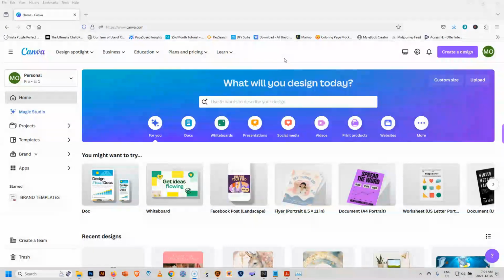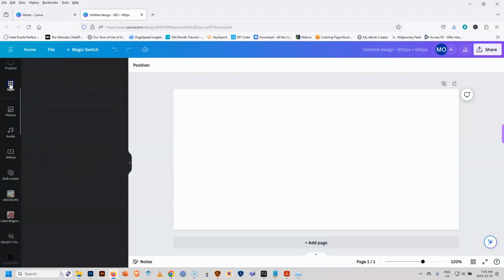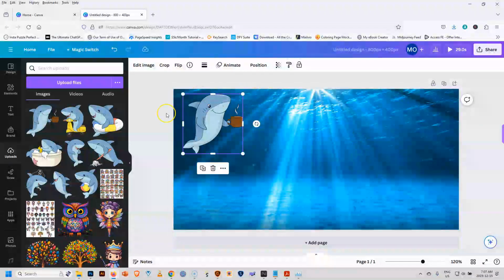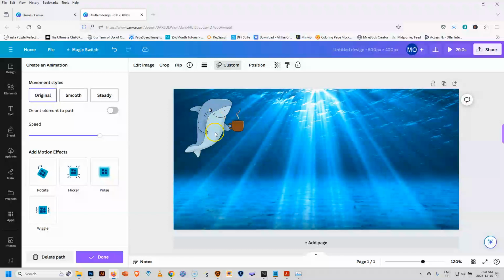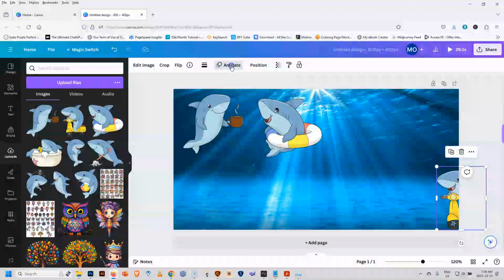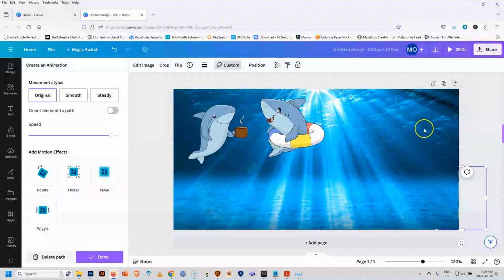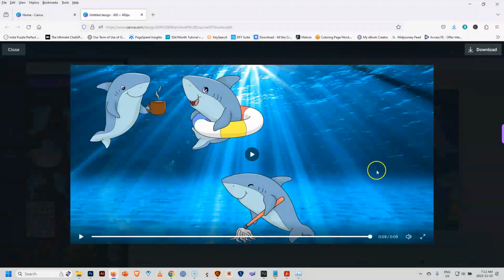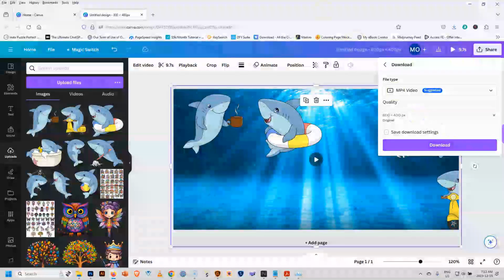Create a Canva Animation Video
A quick tutorial on how to animate your images using Canva.